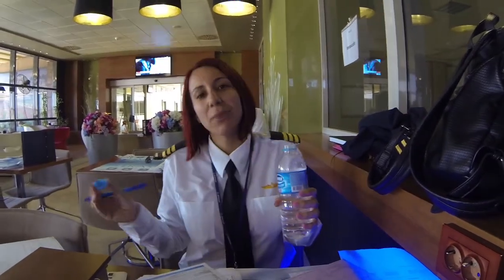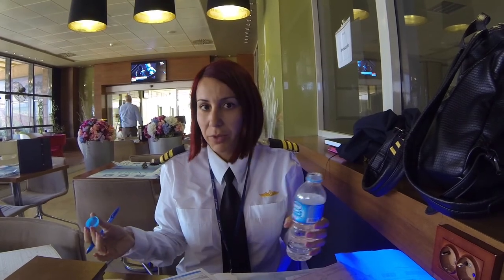HOW to fly the AIRPLANE WITHOUT ONE ENGINE? PILOT TRAINING.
How to fly the airplane with one engine? Today it is all about the training. Every six month we have to do the operator proficiency training, and we can do it in our own powerful Bombardier Learjet 60!

The main goal for this training is to be able to fly the airplane with simulated engine failure after take off, to be able to go around with simulated engine failure and to be able to land with simulated engine failure.

This is done in order to keep pilots proficiency in case of engine failure, fire or any other malfunctions.

We did some visual approaches and ils instrument approaches.

Let me know what you think! I continue to travel and cruise the skies.